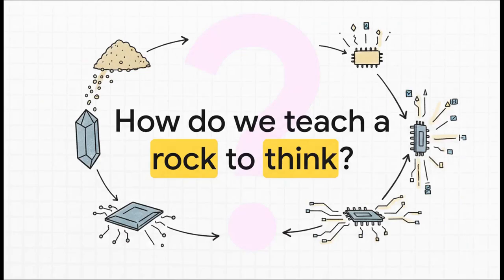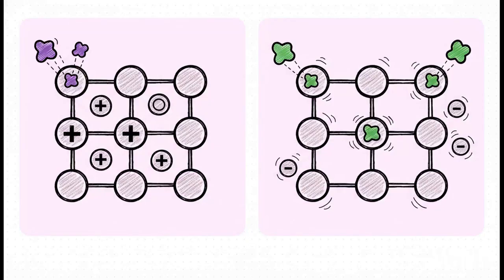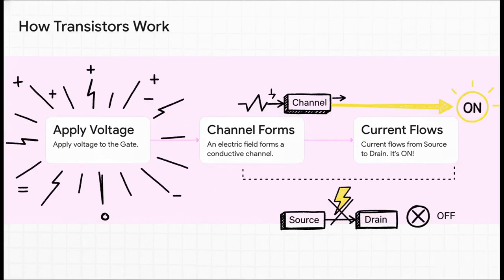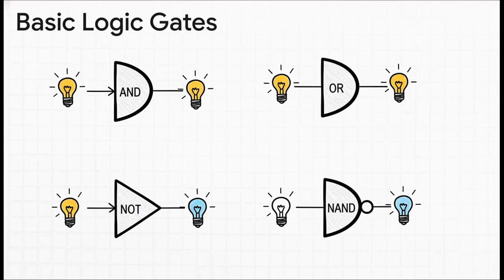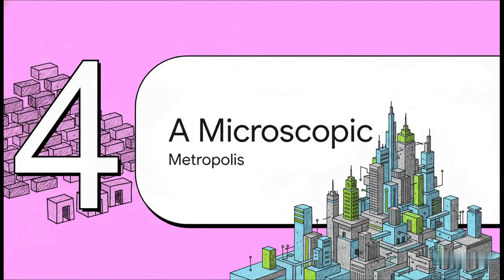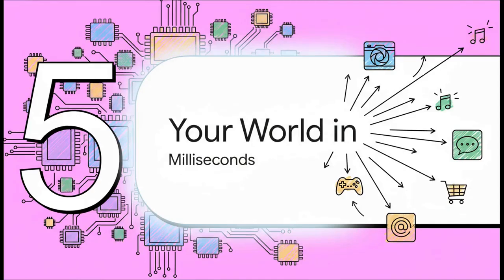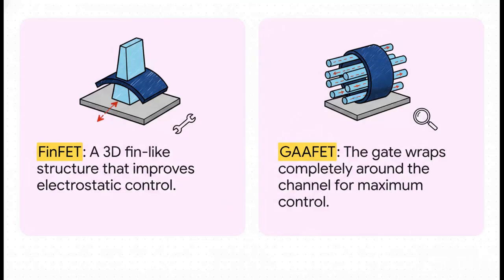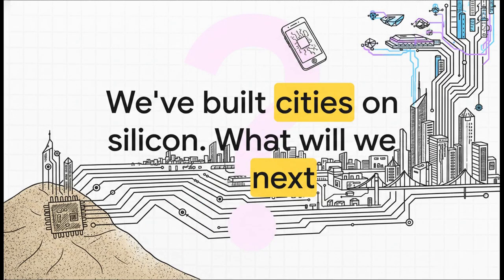The Most Advanced Machine Ever Built… Fits on Your Fingertip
A single microchip contains billions of transistors switching billions of times per second.

But how?

In this cinematic breakdown, we go inside:
• The atomic structure of silicon
• 3nm transistor engineering
• Quantum effects at nanoscale
• How EUV machines from ASML pattern circuits smaller than light wavelengths
• Why chips are reaching physical limits

This is the invisible engine of the modern world.